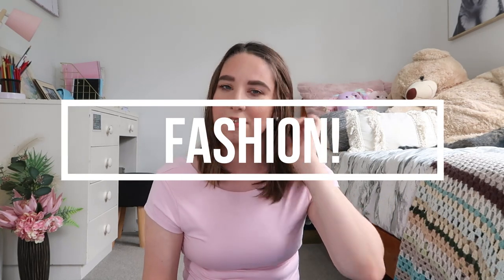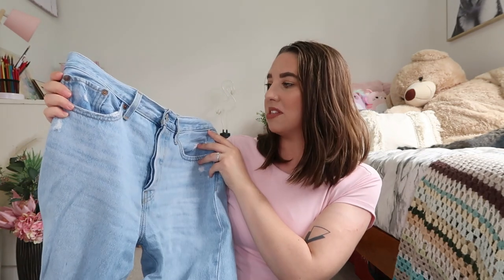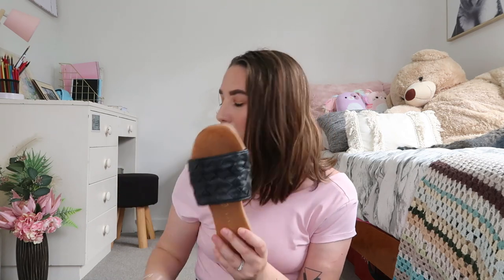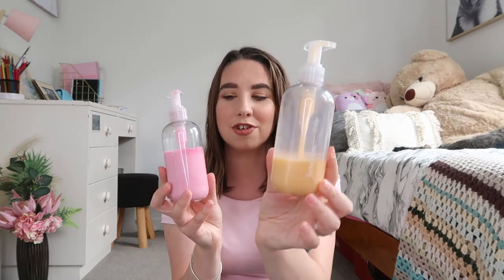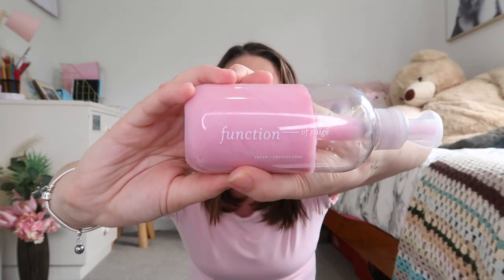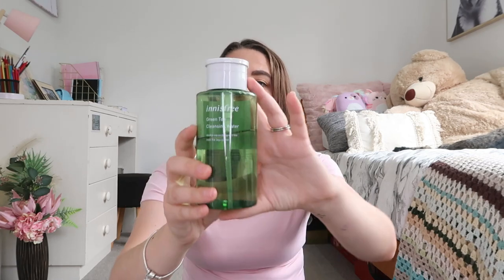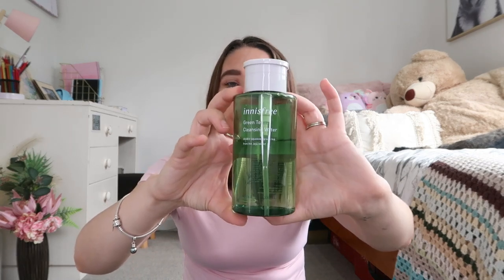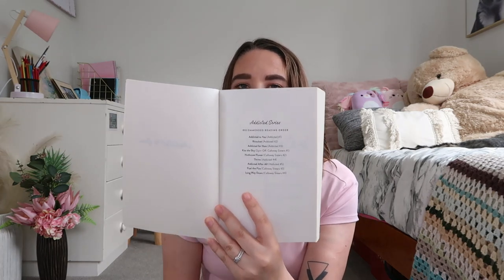Current Favourites! Books, Beauty, TV Shows & More!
Hey guys! Paige here. For this week's video, I thought I would upload another current favourites! It's been soooo long since my last one so I thought it was well overdue! In this favourites video I share everything that I have been loving recently with fashion, beauty, books, TV Shows & food. Make sure to let me know if you guys have tried any of the things I mention & make sure to leave your current favourites down in the comments! I can't wait to share with you all what I've been loving as I'm truly obsessed with everything!

ITEMS MENTIONED!
FASHION
Levis Wedgie Straight Jeans
Mi Piaci Nola Slides in 'Black':
Mi Piaci Dana Slides in 'Black'
Claw Clips (Mentioned in Video):
TV SHOWS
BEAUTY
Function of Beauty Shampoo + Conditioner:
FOOD
Spinach & Feta Dip
Kapiti Brownie Icecreams
BOOKS
Two For Joy:

WATCH!

Hoping to continue uploading twice a week through 2023!

OUTFIT!
Top- Glassons
Bracelet- Pandora
Lipstick- Mac Matte Lipstick in 'Velvet Teddy'